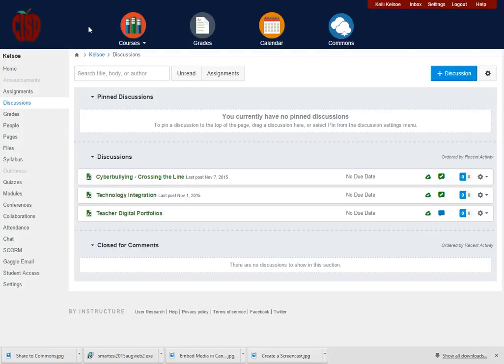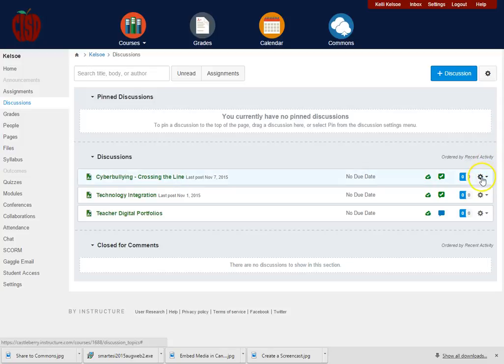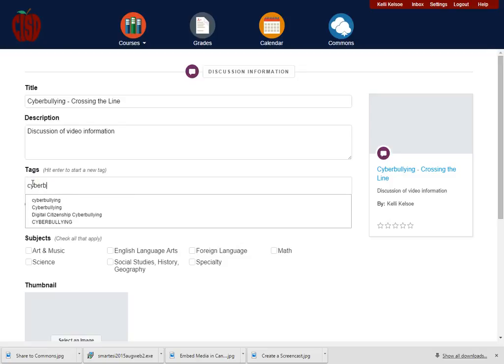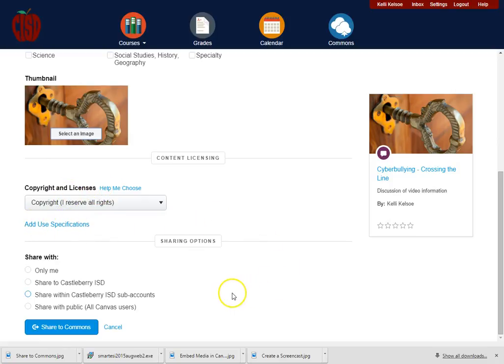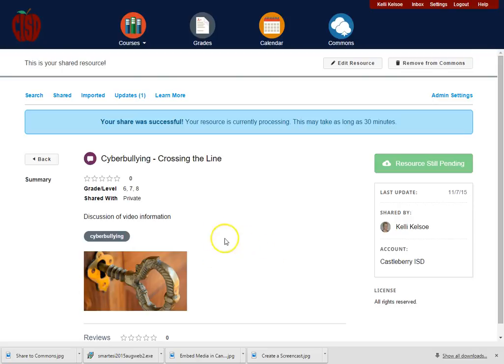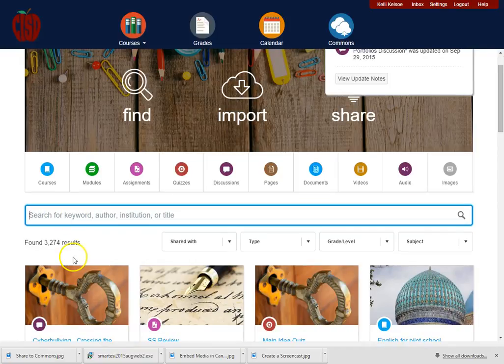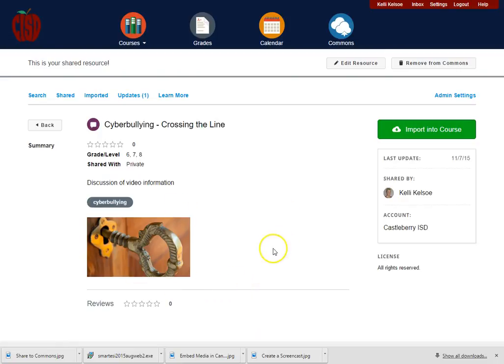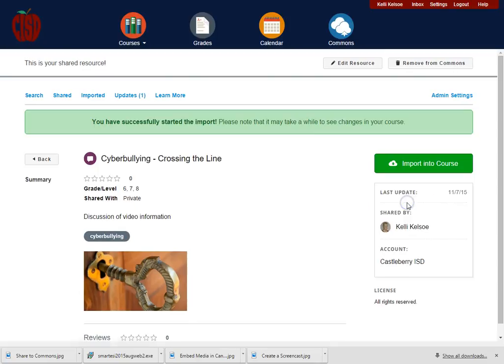017Share2Commons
How to share content in Canvas Commons.